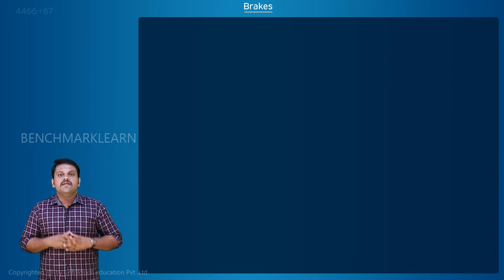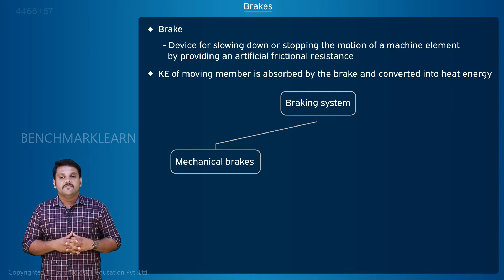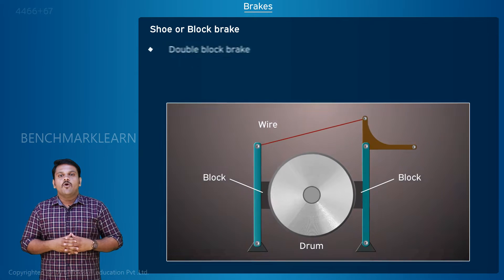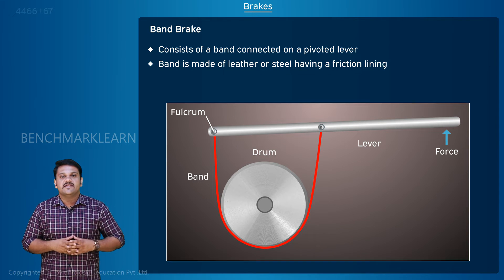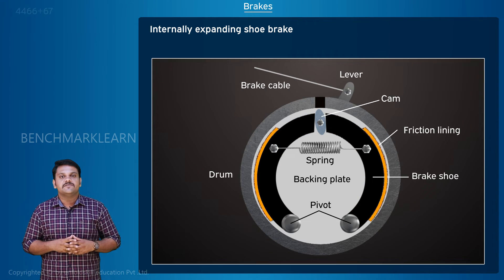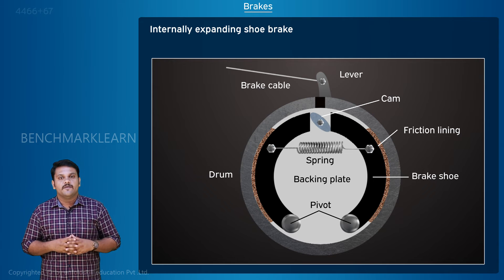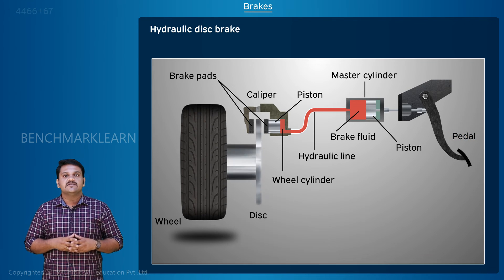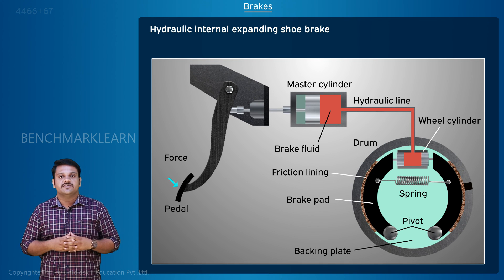Brakes - Types | Basic Mechanical Engineering | Benchmark Engineering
Brakes - Types | Basic Mechanical Engineering video lectures